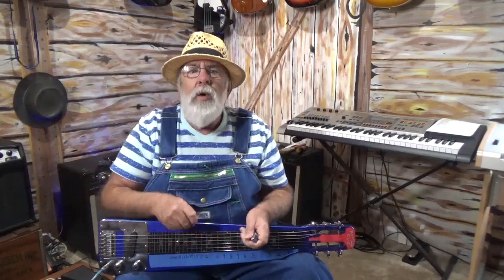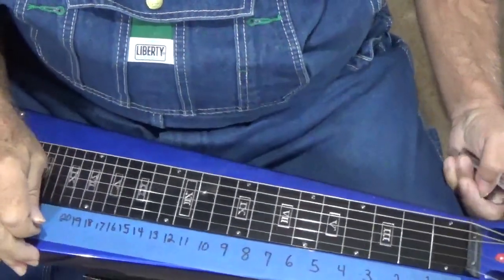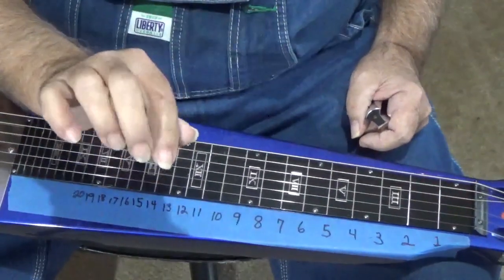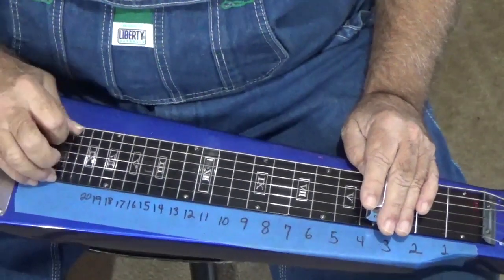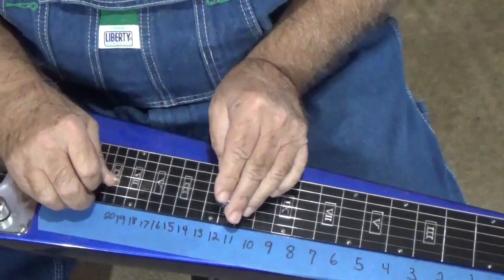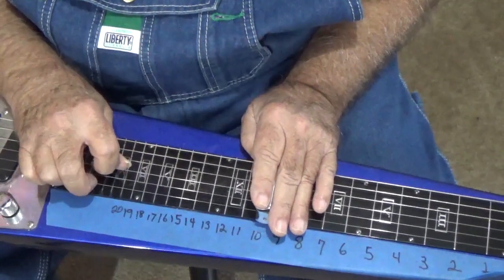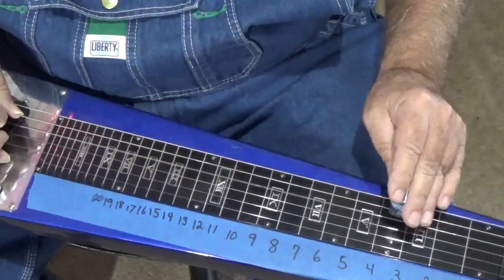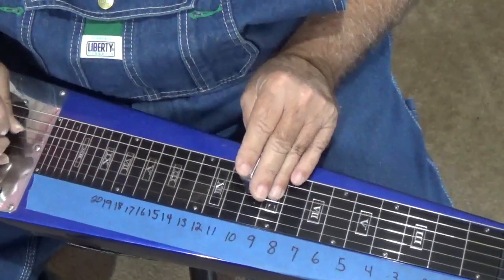Lap Steel Picking Lesson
Happy Hump Day Today Lesson Lap Steel Picking Tec. Hope you having a Great Week and Staying Warm !